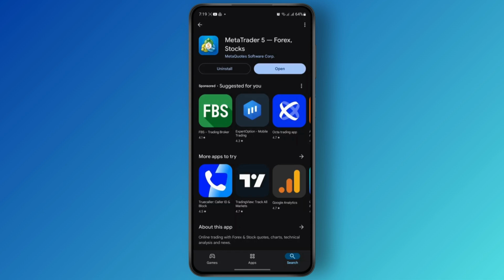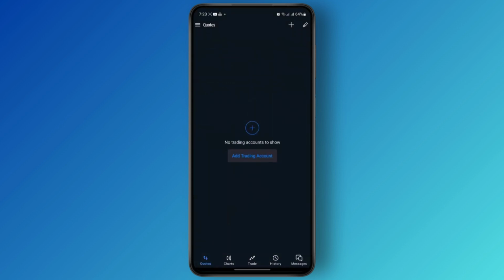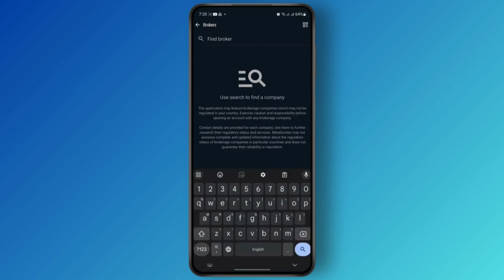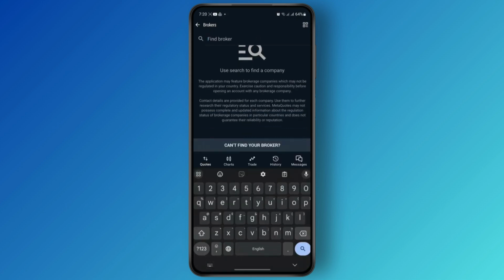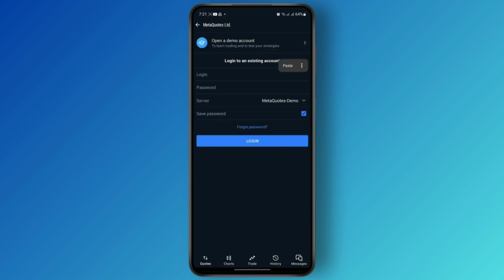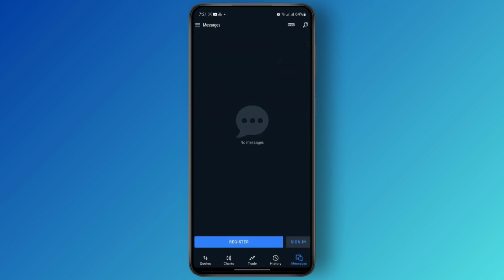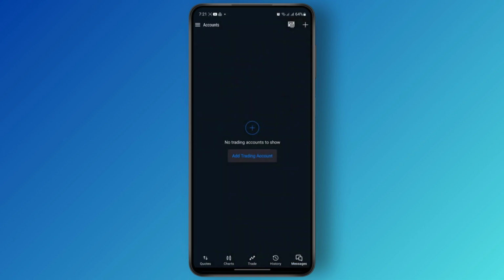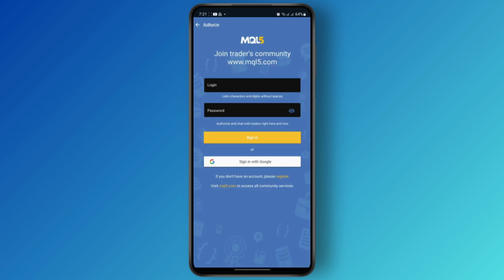How to Log In into MetaTrader5 Account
In this step-by-step guide, you'll learn how to easily log in to your MetaTrader 5 account. Whether you're a beginner or just need a refresher, we've got you covered with clear instructions on signing into the MetaTrader 5 platform!

In this video, you'll discover how to access your MetaTrader 5 account and sign in correctly. We'll also show you how to navigate the login process on both desktop and mobile devices, ensuring a smooth experience.

0:20 Step 1: Opening MetaTrader 5
0:45 Step 2: Entering Your Account Details
1:15 Step 3: Successfully Logging In